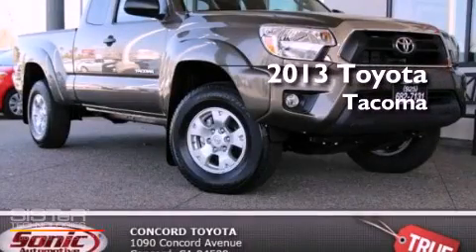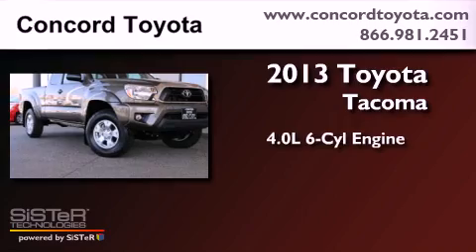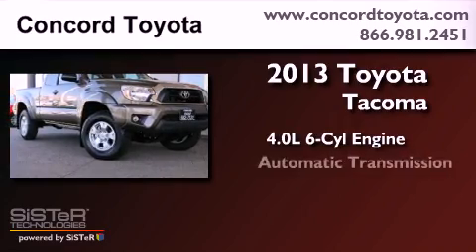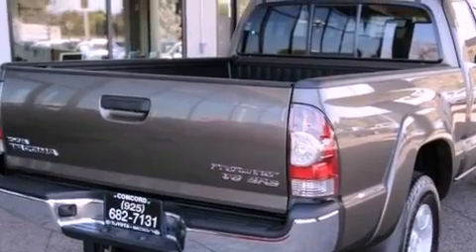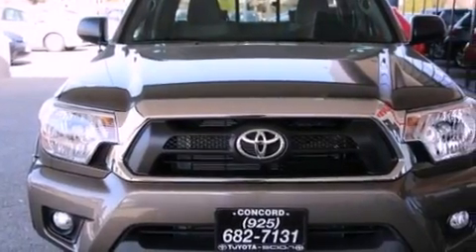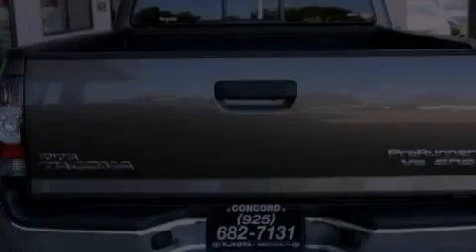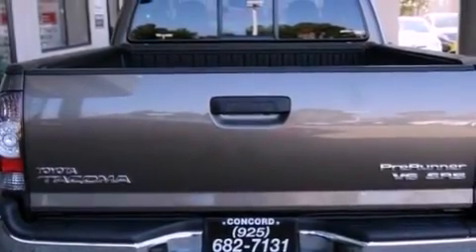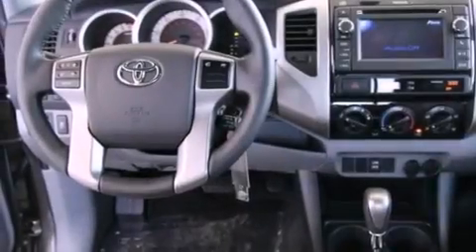2013 Toyota Tacoma Concord CA 94520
Year : 2013
 Make : Toyota
 Model : Tacoma
 Engine : 4.0L V-6 cyl
 Trans . : Automatic
 Exterior : Pyrite Mica
 Miles : 1
 Interior : Graphite
 Concord Toyota
 2013 Toyota Tacoma Concord CA